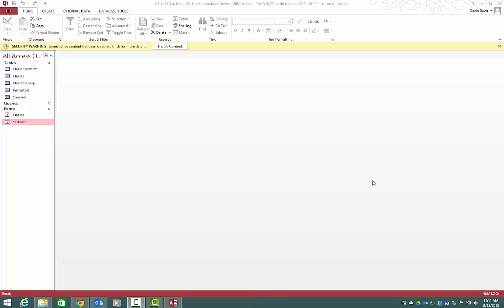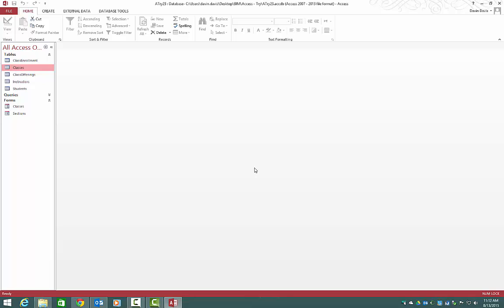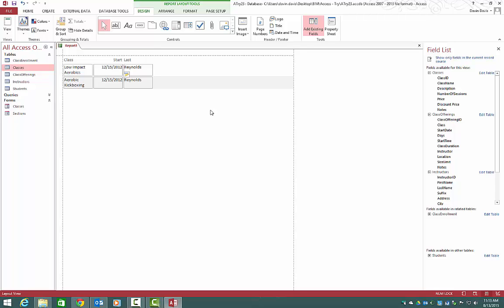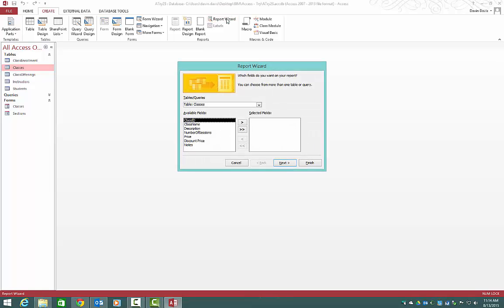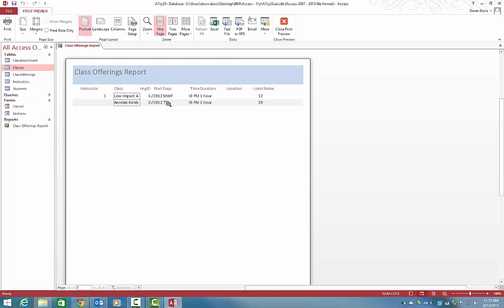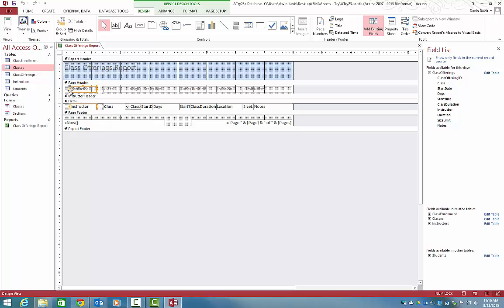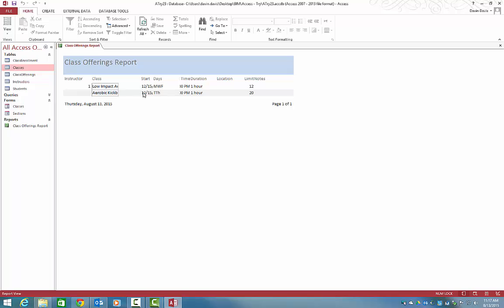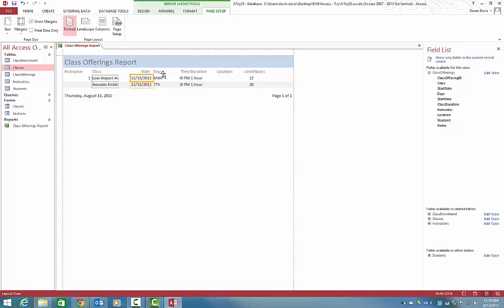Access Lesson 23 - Create Report